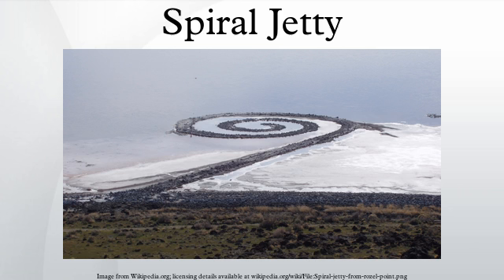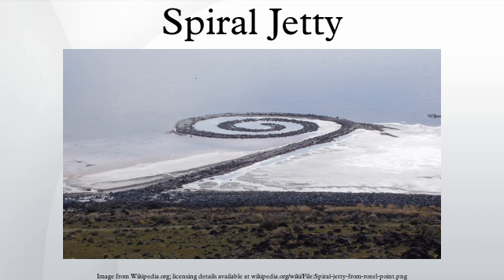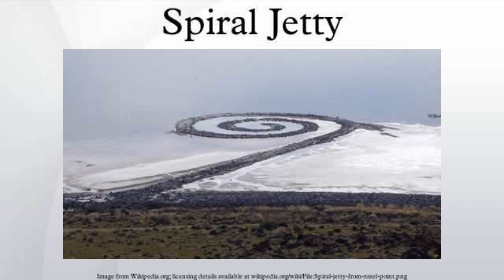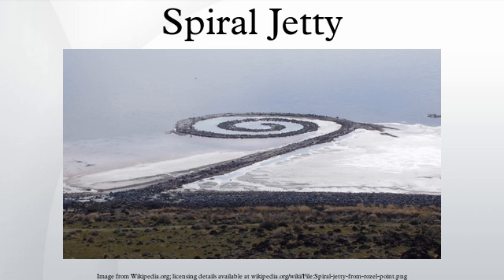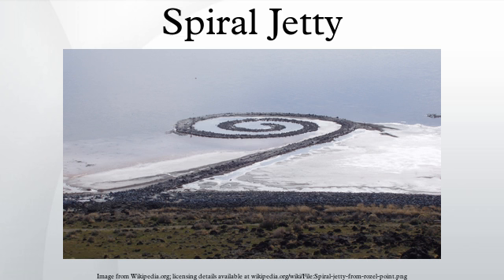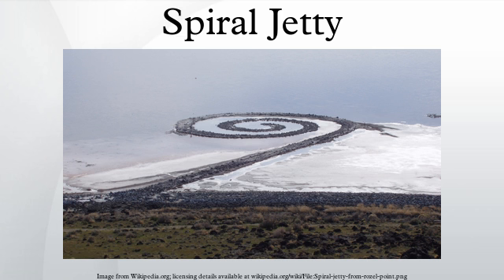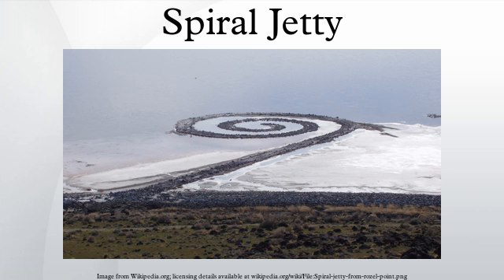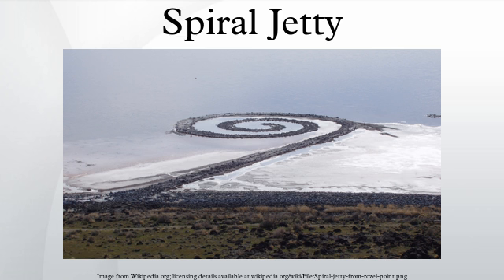Spiral Jetty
Spiral Jetty is an earthwork sculpture constructed in April 1970 that is considered to be the central work of American sculptor Robert Smithson. Smithson documented the construction of the sculpture in a 32-minute color film also titled Spiral Jetty.
Built on the northeastern shore of the Great Salt Lake near Rozel Point in Utah entirely of mud, salt crystals, basalt rocks and water, Spiral Jetty forms a 1,500-foot-long, 15-foot-wide counterclockwise coil jutting from the shore of the lake. The water level of the lake varies with precipitation in the mountains surrounding the area, revealing the jetty in times of drought and submerging it during times of normal precipitation.